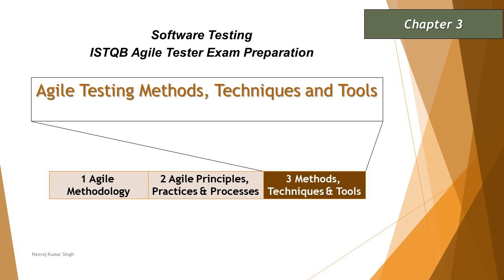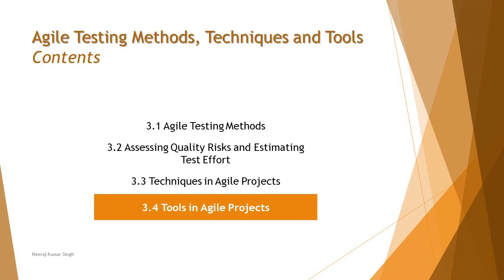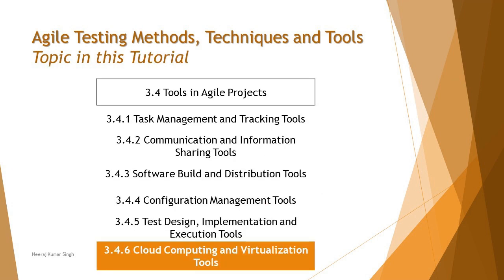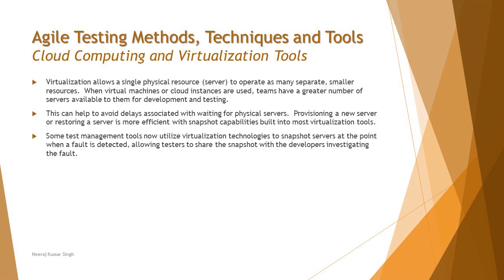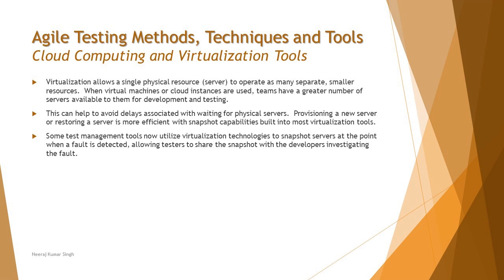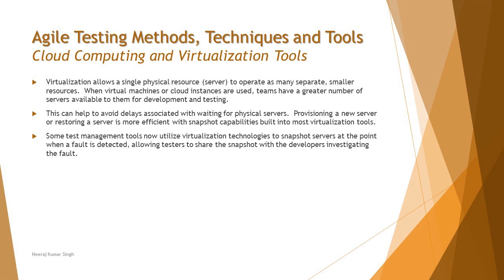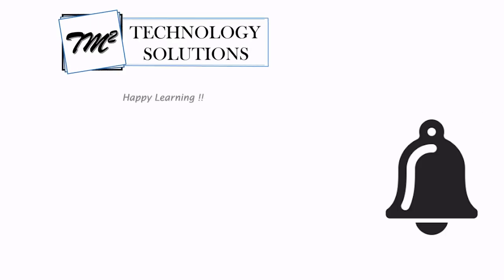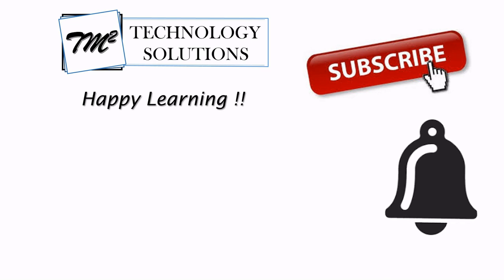ISTQB Agile Tester Extension | 3.4.6 Cloud Computing and Virtualization Tools | ISTQB Tutorials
This tutorial will drive individuals about the understanding on 3.4.6 Cloud Computing and Virtualization Tools of Chapter 3 Agile Testing Methods, Techniques and Tools of ISTQB Agile Tester Foundation Certification.

Test tools in agile,
Cloud Computing tools in agile,
Virtualization tools in agile,